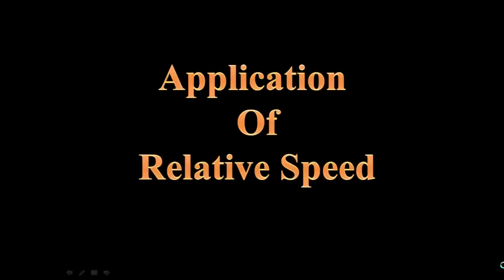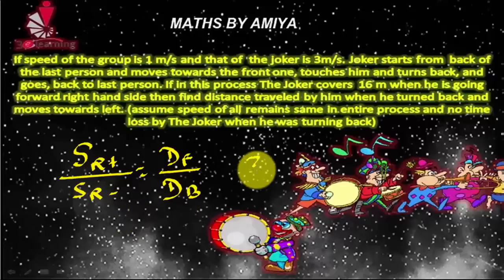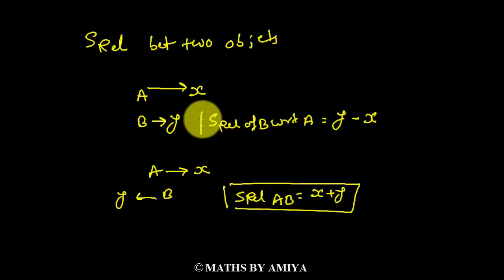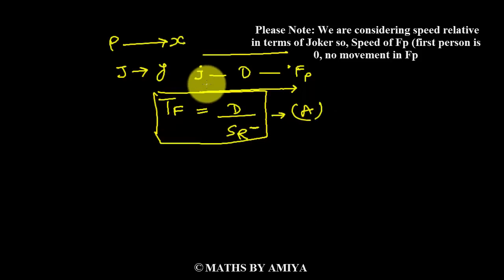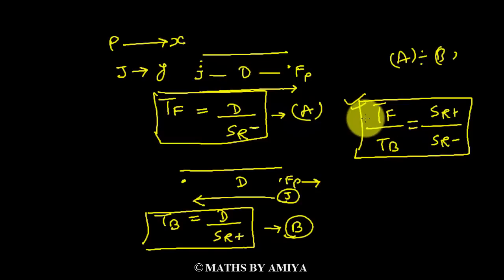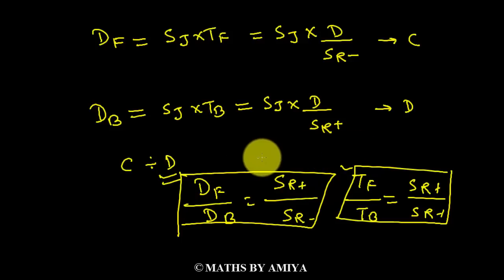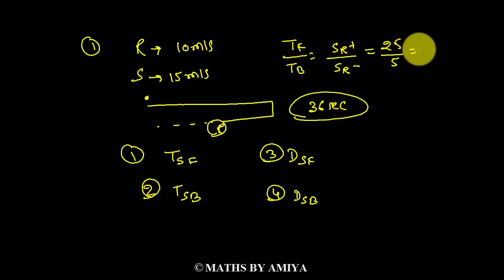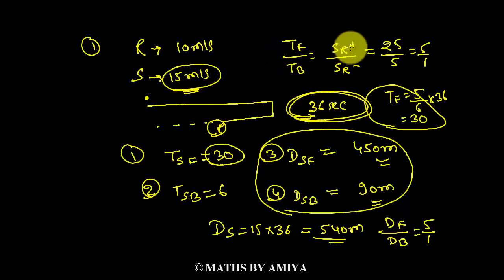Maths By Amiya : Time Speed Distance 4 : Application of Relative Speed: Parade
If speed of the group is 1 m/s and that of  the joker is 3m/s. Joker starts from  back of the last person and moves towards the front one, touches him and turns back, and  goes, back to last person. If in this process The Joker covers  16 m when he is going forward right hand side then find distance traveled by him when he turned back and moves towards left. (assume speed of all remains same in entire process and no time loss by The Joker when he was turning back)